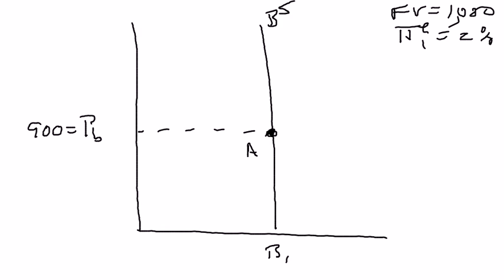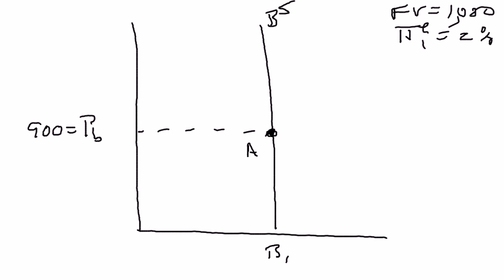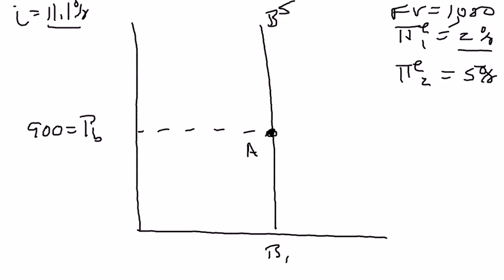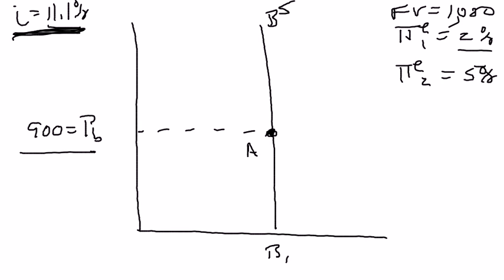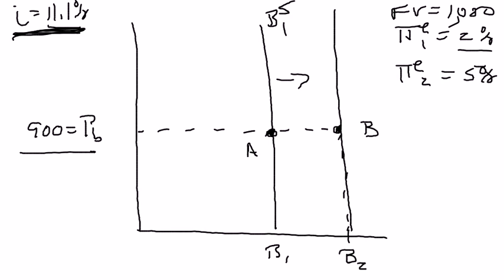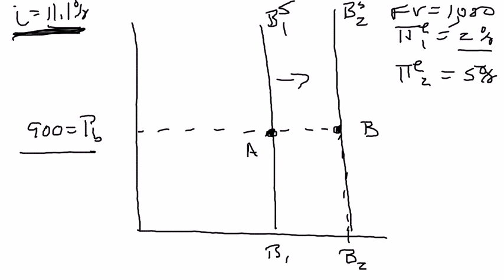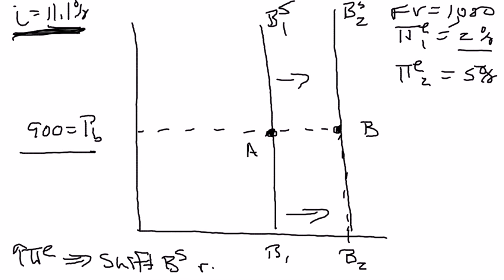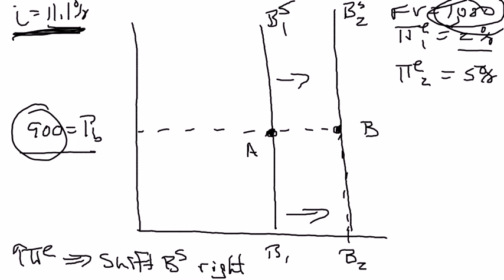Bond Supply Curve